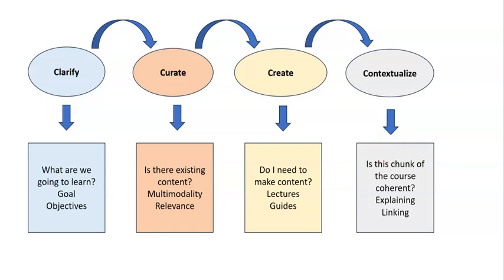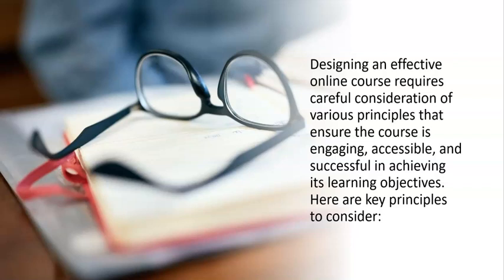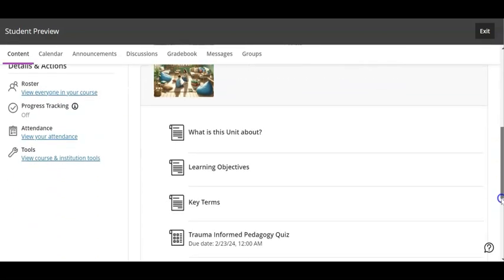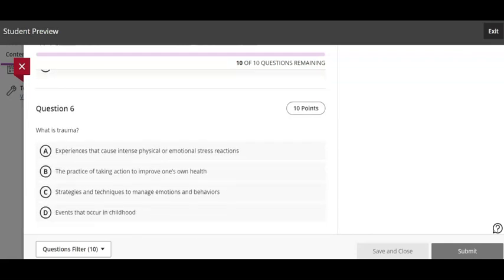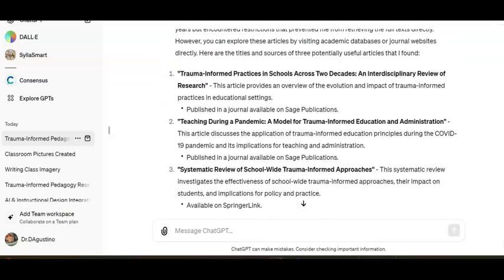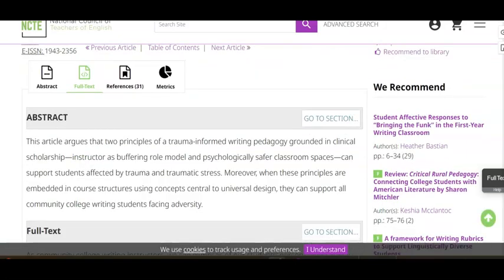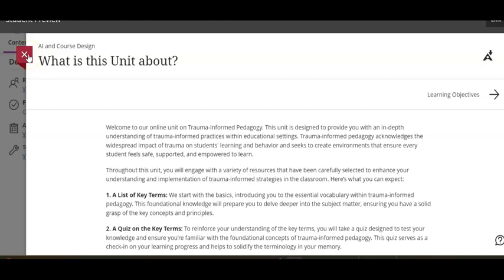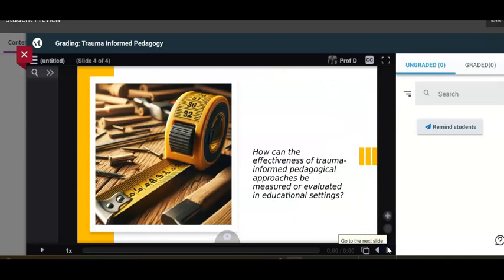AI and Course Design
In this video, I explore the process of developing an online unit on Trauma-Informed Pedagogy using artificial intelligence (AI). From writing learning objectives to formulating quizzes and VoiceThreads, this presentation demonstrates how AI can facilitate the creation of educational materials. I walk you through the utilization of AI to assemble a detailed list of key terms critical for grasping the essence of trauma-informed pedagogy and the crafting of lecture slides that are both educational and visually compelling. Moreover, the video emphasizes the role of AI in curating multimedia content that enhances the learning environment, offering a comprehensive approach to education. By examining the implications of integrating AI into curriculum development, this video initiates a discussion on the future of education, the potential for customized learning experiences, and the impact of technology in enriching our understanding of complex subjects. Join me in discovering how AI is reshaping the way educational content is created and the opportunities/challenges it presents for educators and learners alike. This is not an endorsement of using AI to design courses. It is an examination of how AI could be used to do this work.